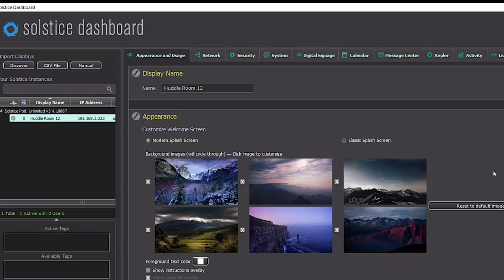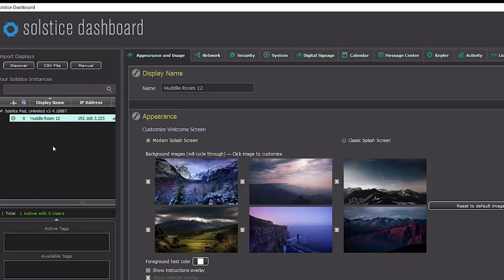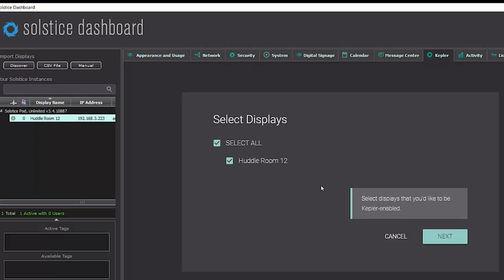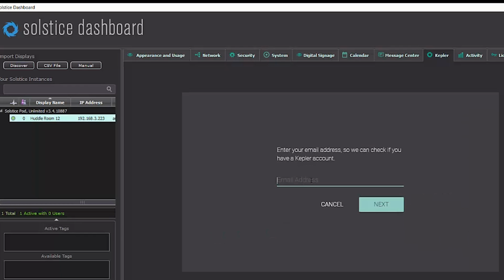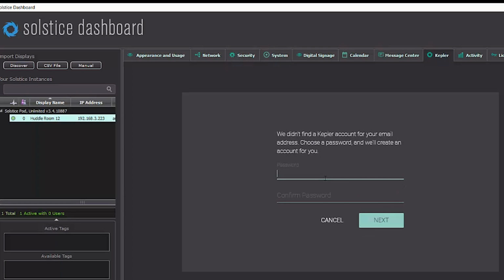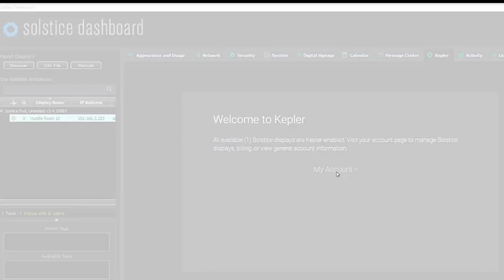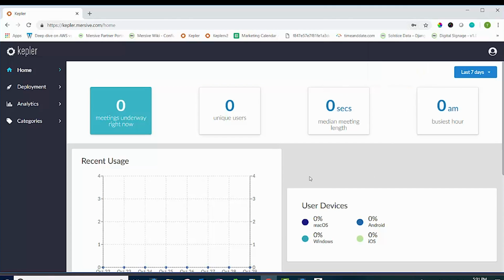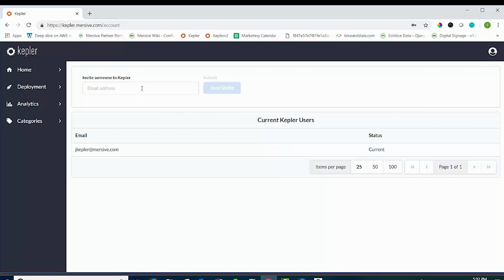How to Set Up Your Kepler Account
Mersive Kepler is a cloud-based service that streamlines day-to-day oversight of Solstice deployments and provides data analytics on meeting space collaboration and utilization.